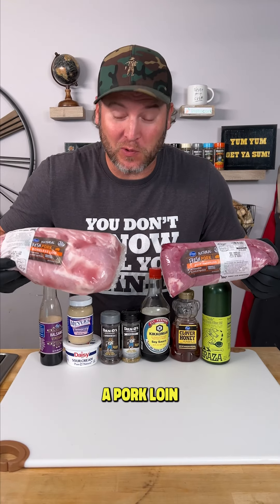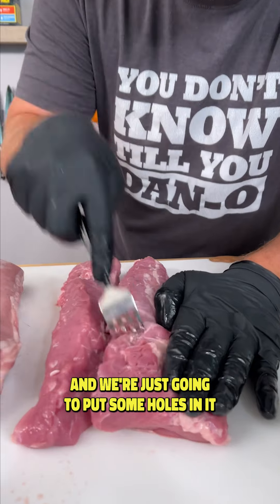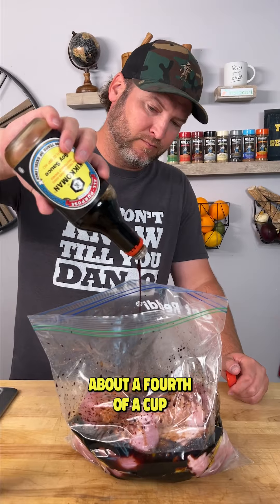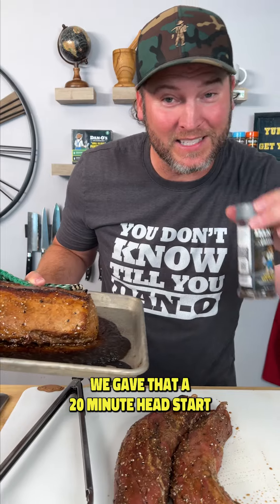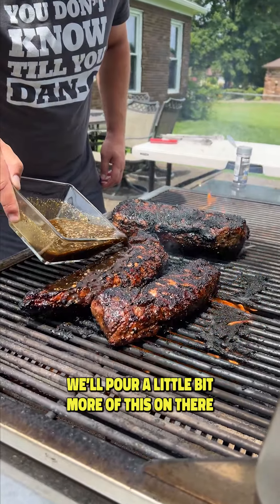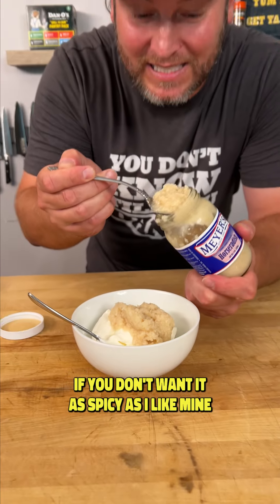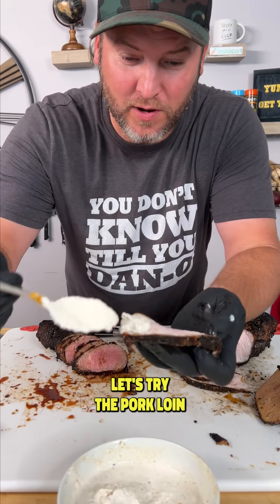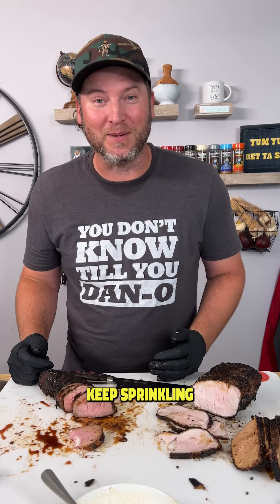Pork Loin vs Pork Tenderloin!